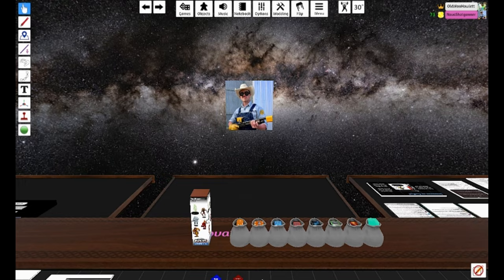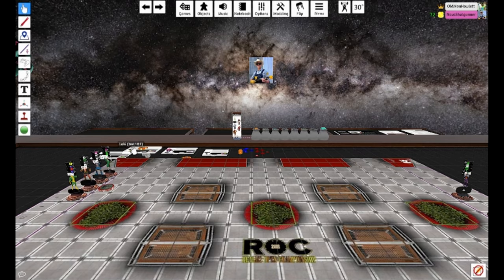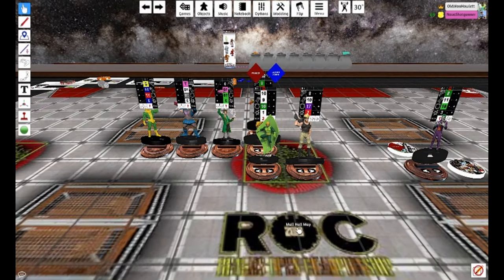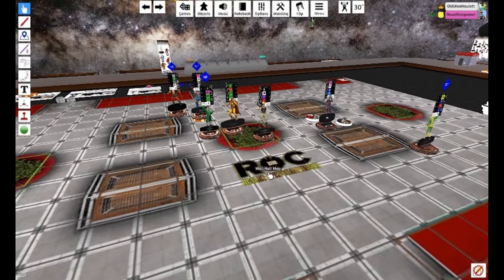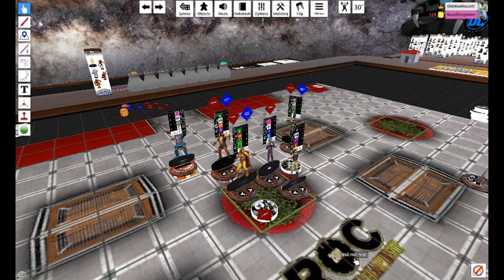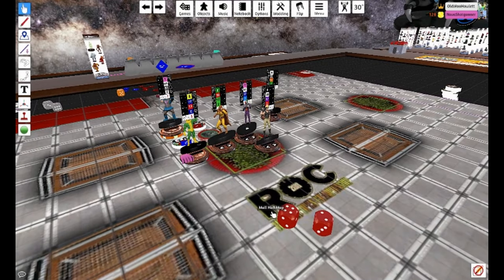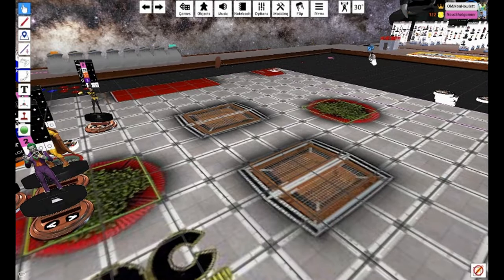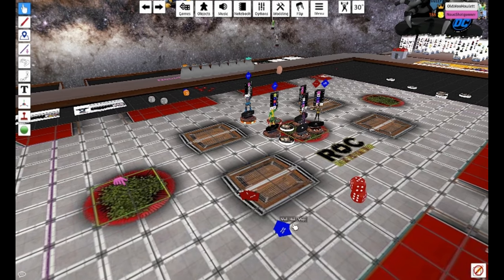Heroclix Thursday Throwdown Ep. 33 The Mighty Thor VS Harley Quinn and the Gotham Girls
Based on your votes, Kalder and Simeon have built teams from The mighty Thor and HQGG. Who will be the best of the best? Tune in to find out in this epic Golden Age Heroclix Throwdown!

Dial H for Heroclix is a Casual Heroclix podcast you can check it out on itunes, Podbean, Spotify, and here on our youtube channel.

Next round Kalder is building out of Avengers Infinity Simeon will build from X-men Xaviers School.

Special thanks to ineverwin on steam who made the Heroclix mod for table top simulator that we use to play.